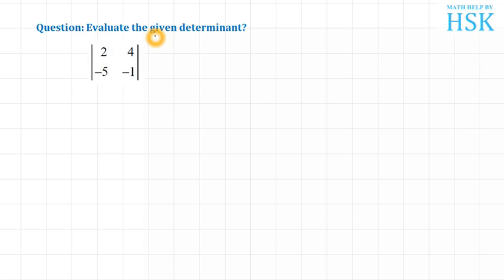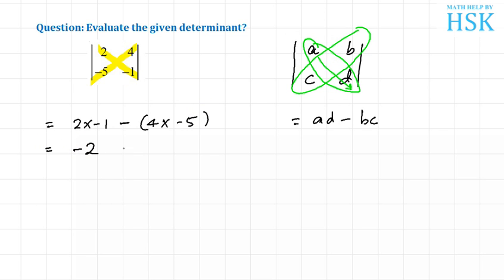ncert maths solution Q1ex 4.1chap 4 determinants class12 textbook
free solution
ncert text book